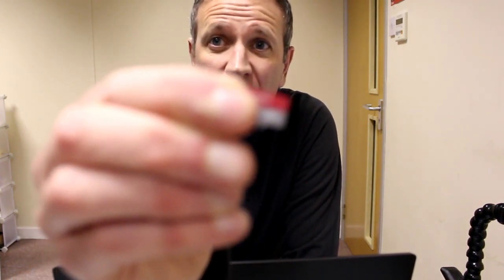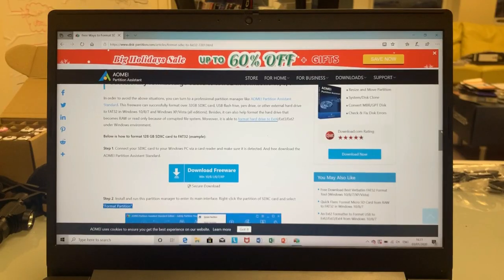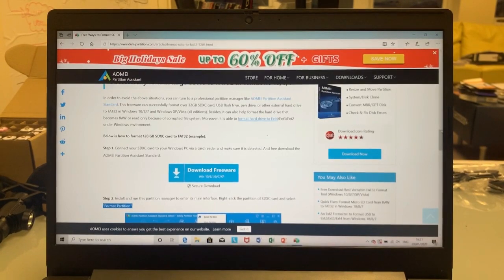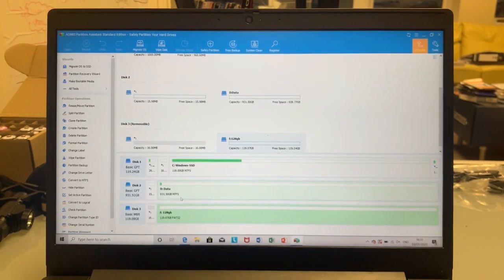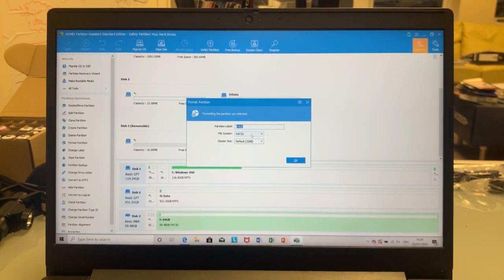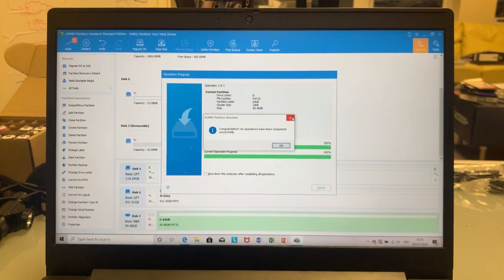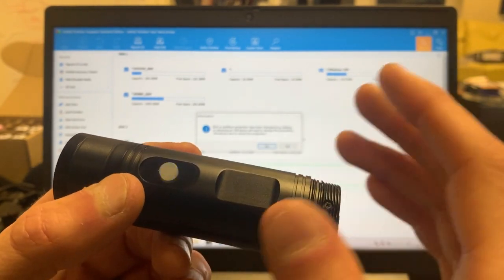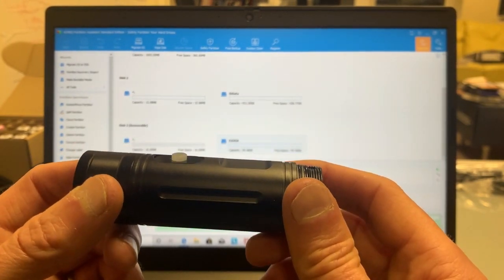Bullet Cam: How to Record onto 64GB or 128GB SD Cards